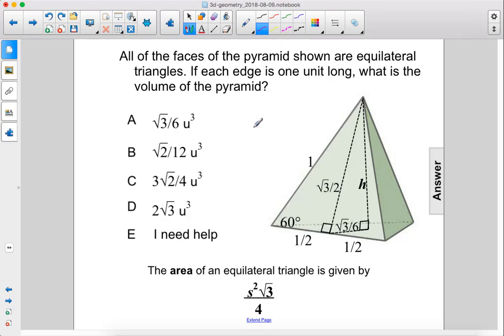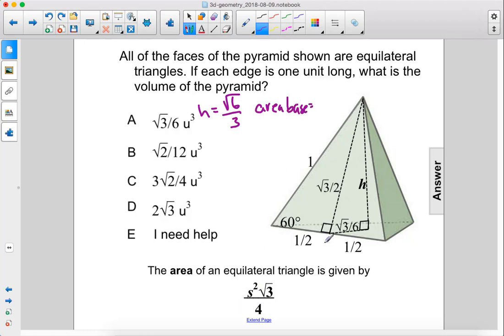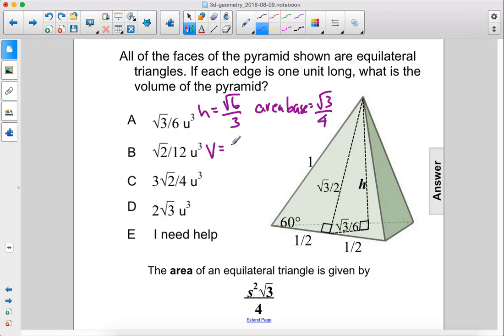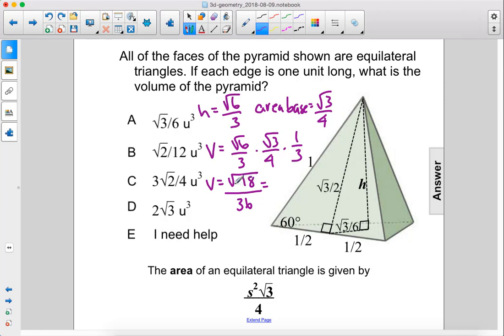Geometry 3D Volume of a Pyr Q100